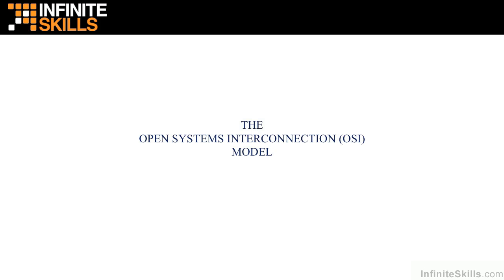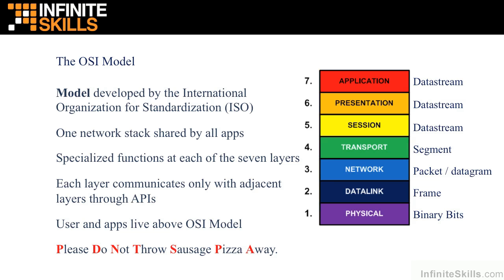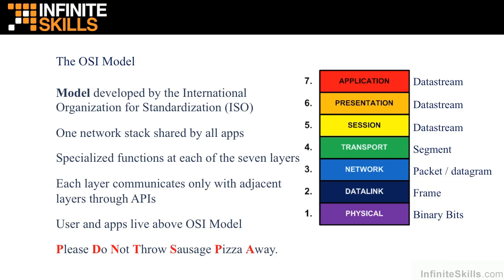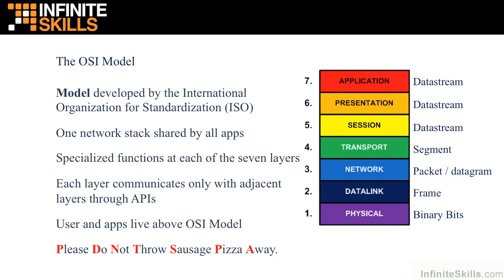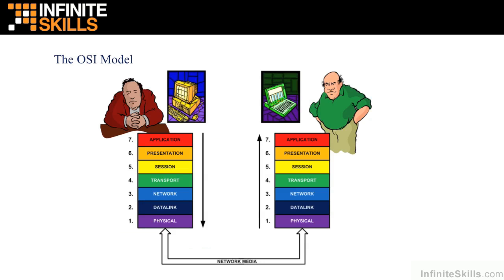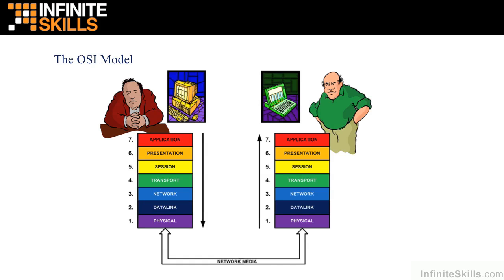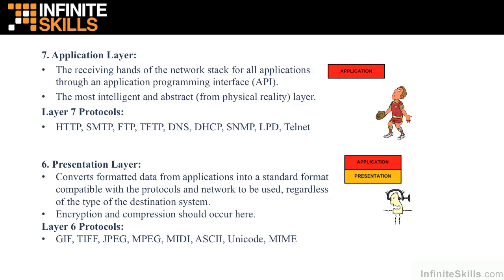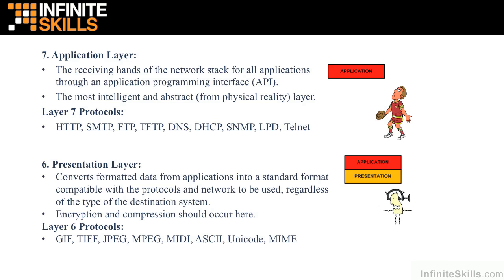Network Technology And Security Fundamentals Tutorial | OSI - Part 1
Want access to all of our Security training videos? Visit our Learning Library, which features all of our training courses and tutorials

More details on this Network Technology And Security Fundamentals training can be seen This clip is one example from the complete course. For more free Security tutorials please visit our main website. YouTube